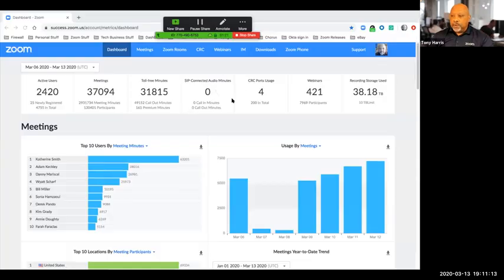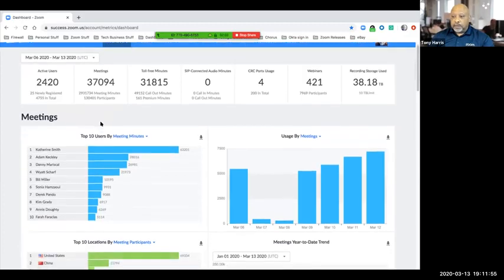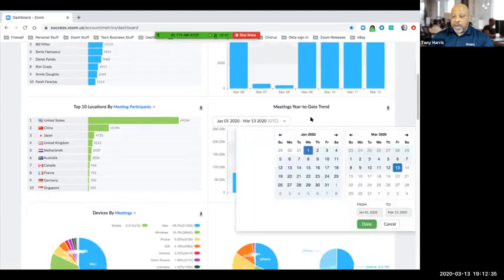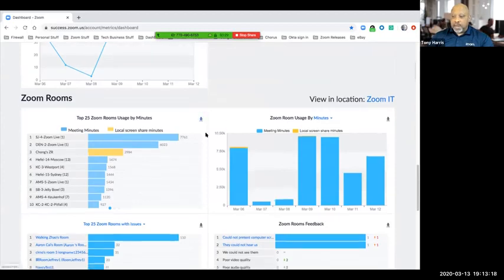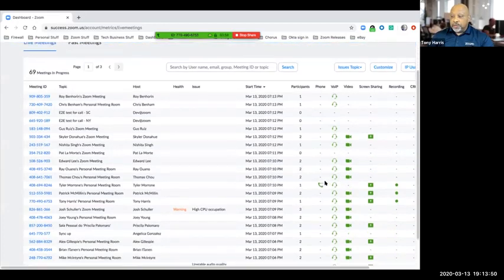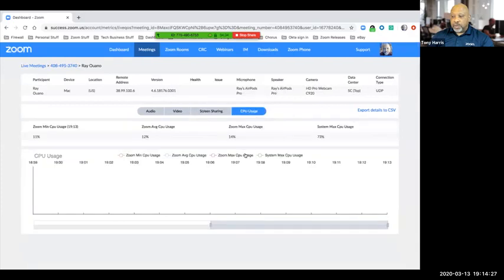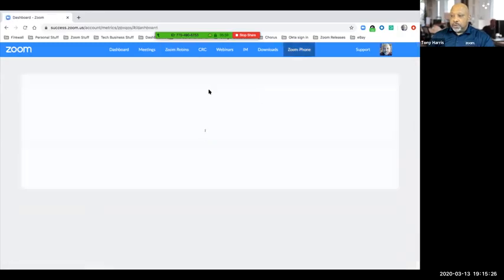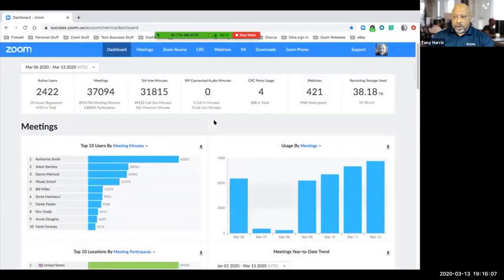21 Reporting and Dashboard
About Disciple Training
Disciple Training is here to encourage members of the Body of Christ.
Your brother in Christ,
Dave Alloway.